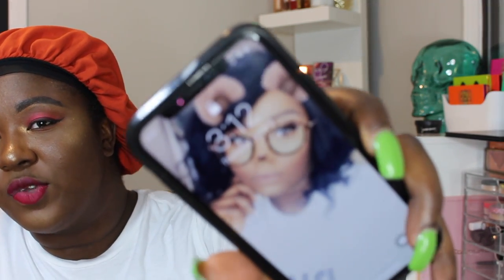JUVIAS PLACE FOUNDATION & CONCEALER + Check In FAIL ! | Brittany Gerell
Hey BeautiiBees !!

Let me know what you guys think below ...

Juvia's Place I Am Magic Foundation

-Top:
-Nail Color:

**MUSIC